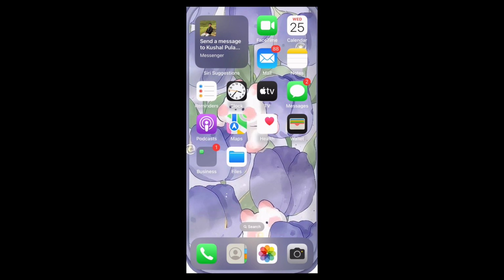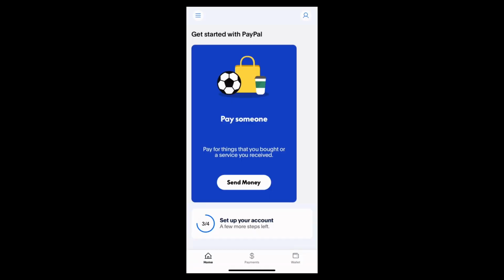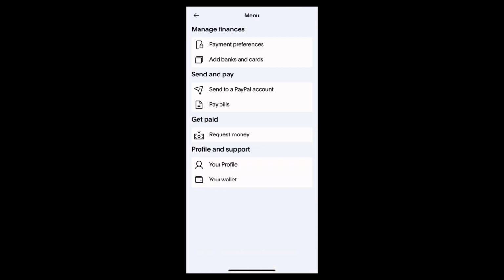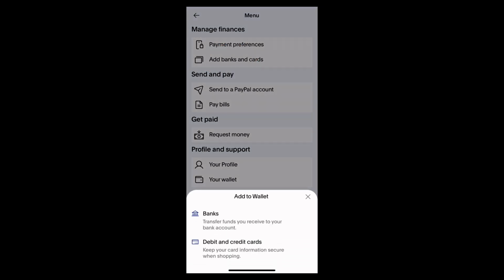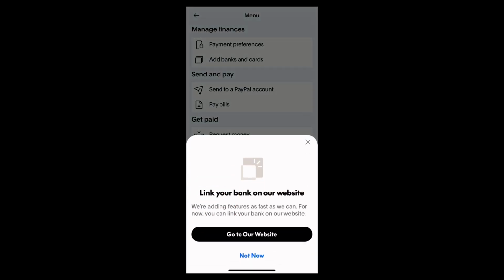How to Link PayPal with Bank Account 2025?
Want to add a bank account to your PayPal for easier transfers and payments? 🏦 This step-by-step tutorial will show you how to securely link your bank account to PayPal and manage your funds seamlessly.

💡 Get the most out of your PayPal account by connecting it to your bank for easy payments and transfers!